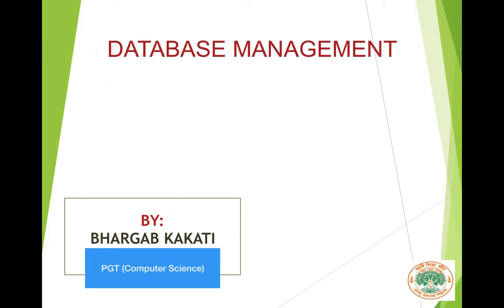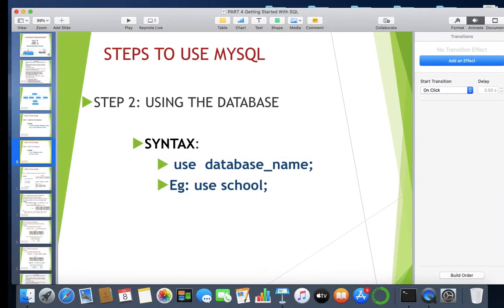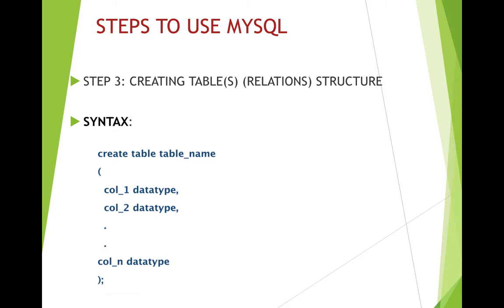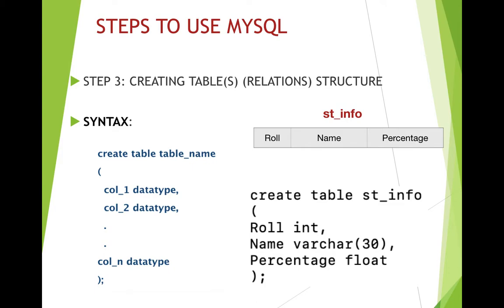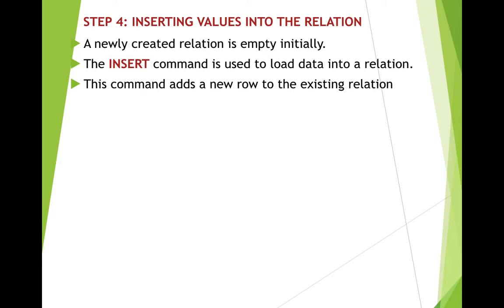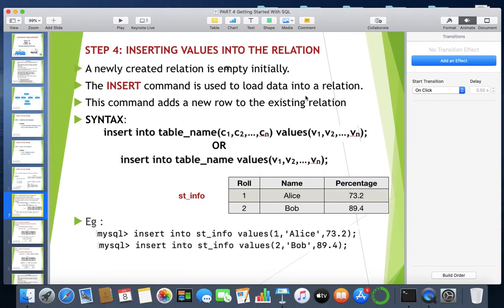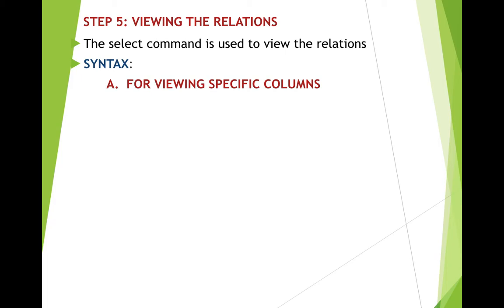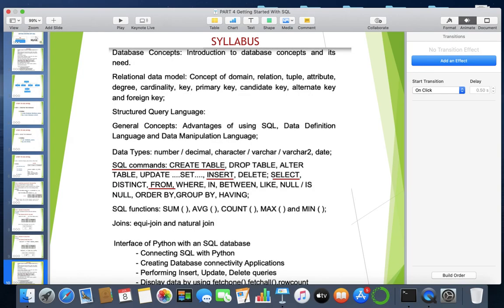#4 Getting Started with SQL | Class 12 CBSE Computer Science and IP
Welcome to the Part 4 of the Unit on Database Management by Bhargab Kakati for CBSE Class 12 Computer Science (083) and Informatics Practices (IP) Examination. This part is intended to serve as a quick start guide to SQL so that you can get started with SQL right away.

Topics Covered:
         Intro
         Syllabus and Topics to be Covered
         Steps for Using SQL:
          Creating the database
          using the database
          creating table(s)/relation
          inserting data into the relation
          viewing the relation:
               viewing specific columns
               viewing the entire relation
         Practical demonstration of all the topics